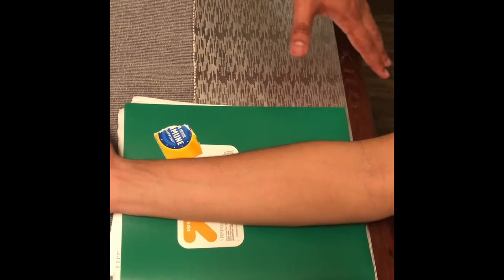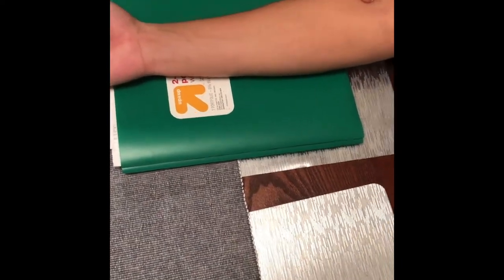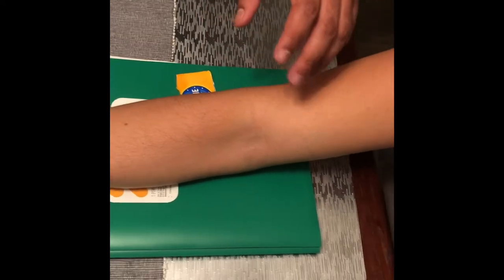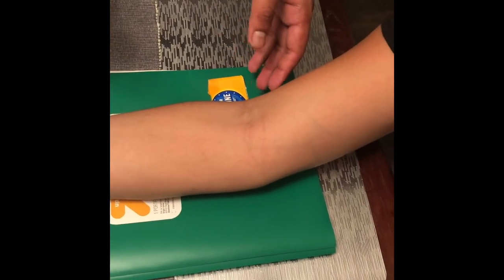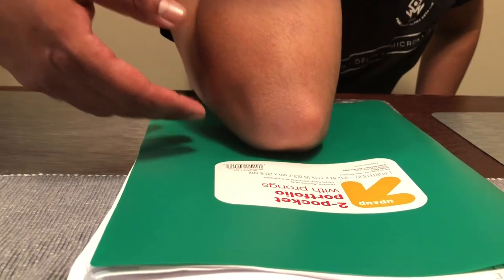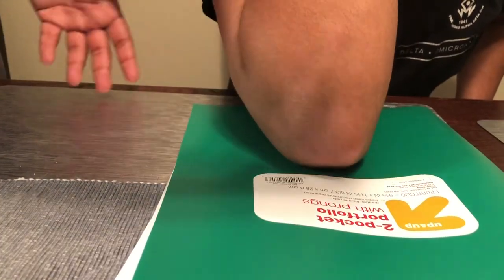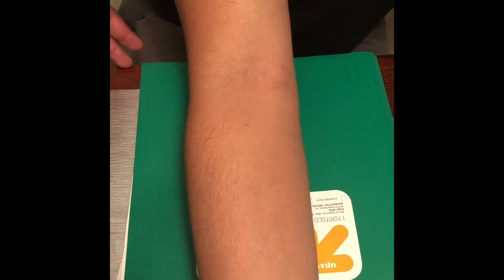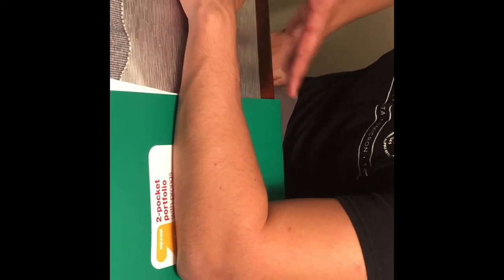Misael x-ray views for extra-spinal positioning